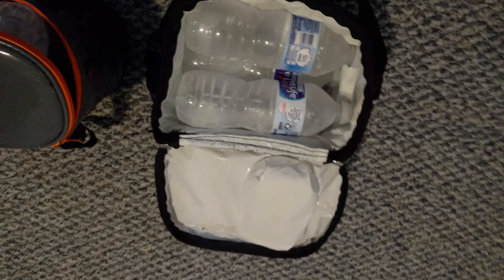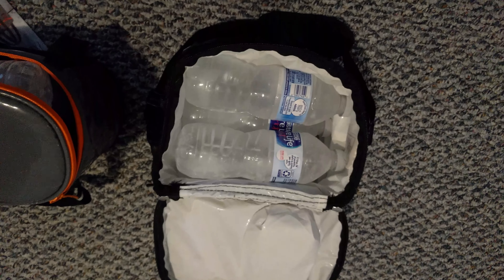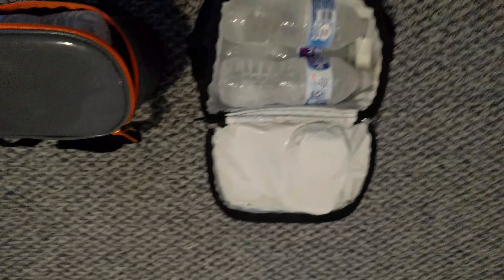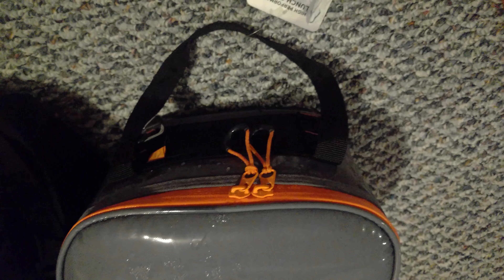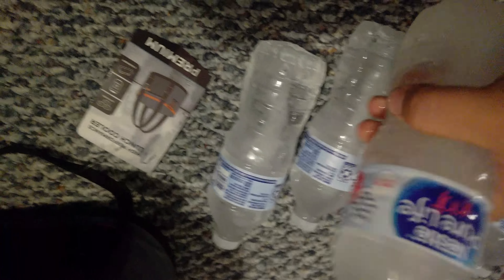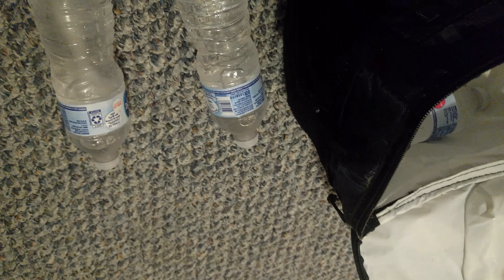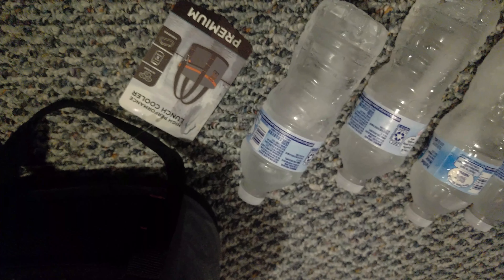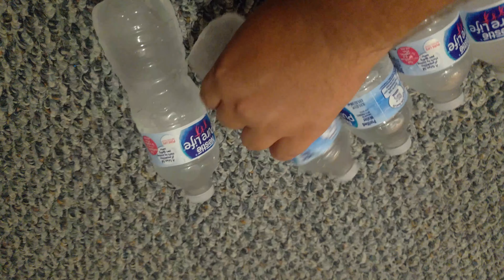Best Affordable Kayak Cooler Challenge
18 Can Ozark Trail Cooler
The second cooler is made by Olivet International and is an RTIC clone.

Frozen water bottles work great at keeping things cool and relatively dry if they get knocked over. The Rtic knockoff kept the drink much colder, so much colder in fact that the outside of the cooler was condensation. This might be a con, or might be a result of overstocking it, it definitely was not designed for 6 water bottles that I put in there. These are the ice chest that I personally own, and this test was done in accordance to how I use these coolers in the real world. An improve of the test I should of shown was how long these water bottles melt being inside the kayak without a cooler, and that usually ranges 4 to 8 hours depending on outside temperatures and water temperatures.

Edit: Upon deeper research Olivet is the same company who produces a number of of Ozark Trail branded coolers for Walmart, So you might eventually see the second cooler rebranded as Ozark Trail.